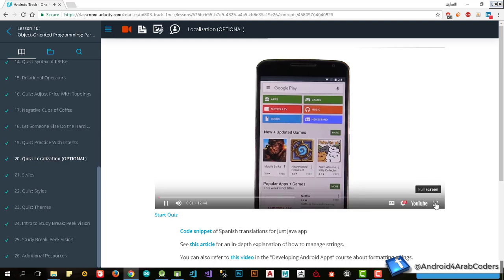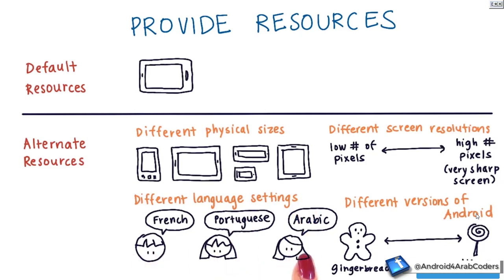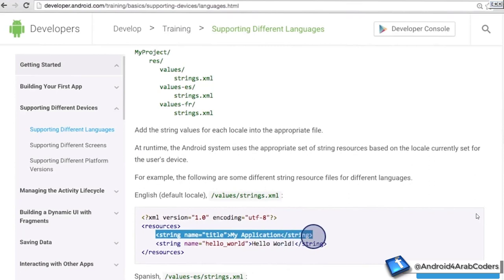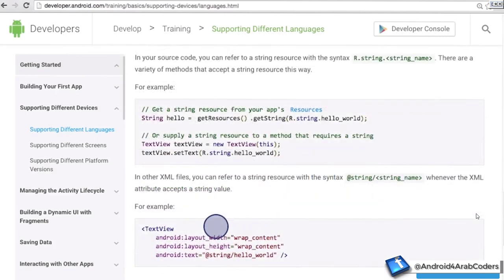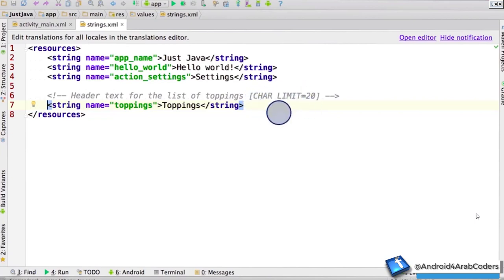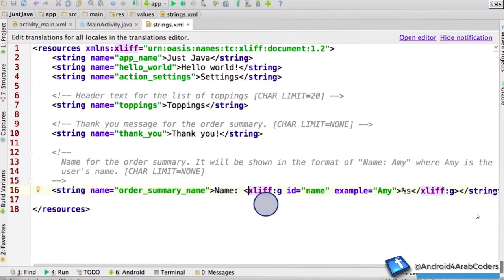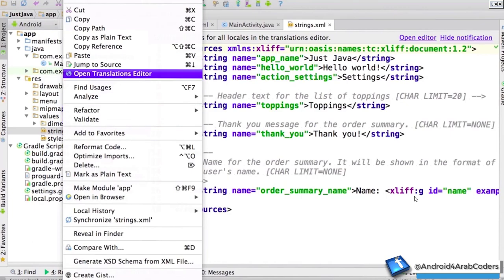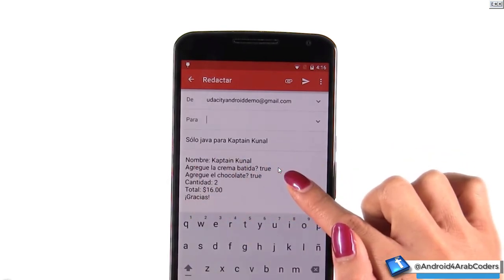Lesson10 OOP Part09